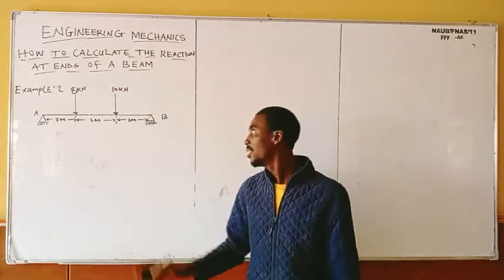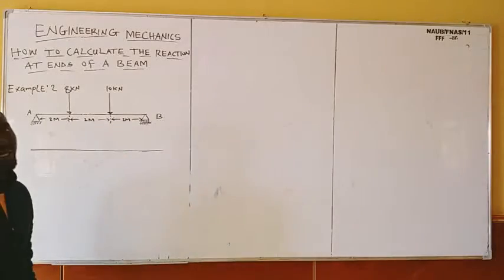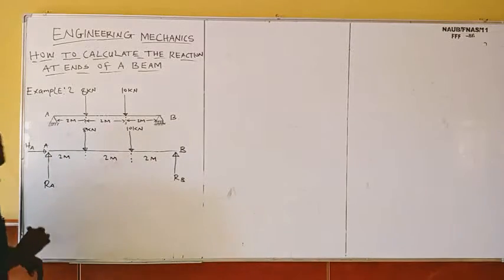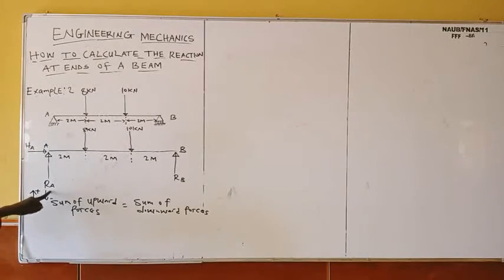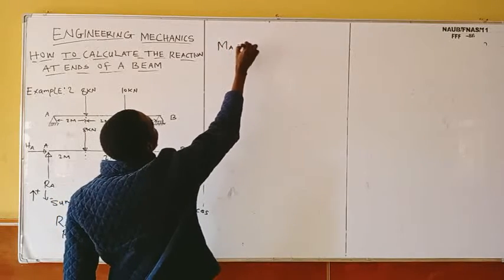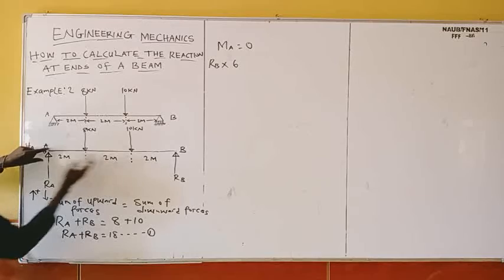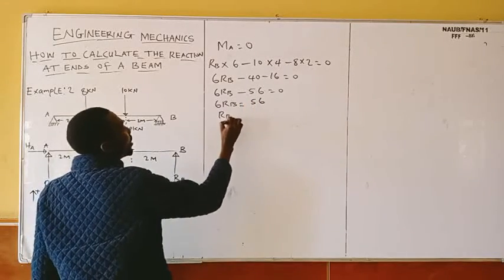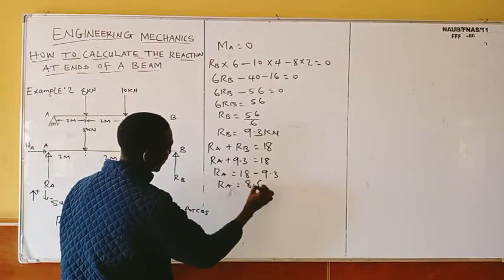Reaction at end of a Simply supported beam with two points loads | Engineering Mechanics...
In this video, we solve a key problem in Engineering Mechanics—finding the reactions at the supports of a simply supported beam carrying two point loads. This concept is essential for understanding how beams behave under load, and it’s a must-know for any engineering student.

We walk you through:

Drawing the Free Body Diagram (FBD)
Applying equilibrium equations (∑M = 0, ∑Fy = 0)
Step-by-step solution for both reactions
Tips to avoid common errors in structural analysis

Perfect for students studying Structural Analysis, Statics, Civil Engineering, and Mechanical Engineering.